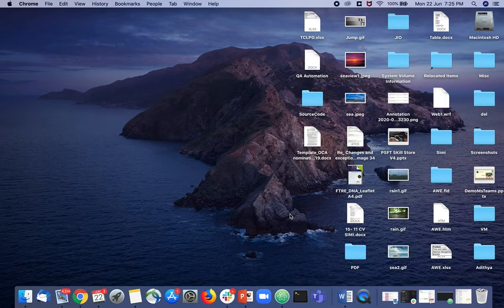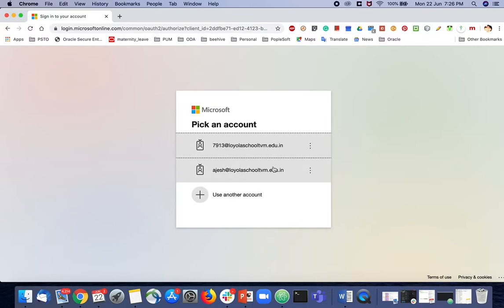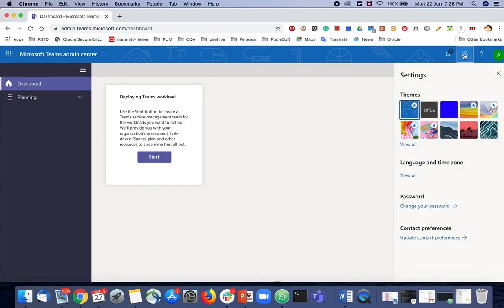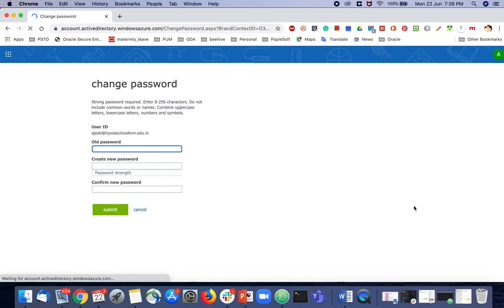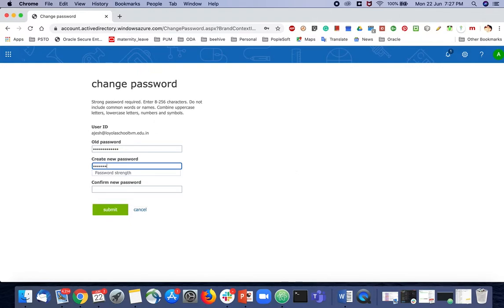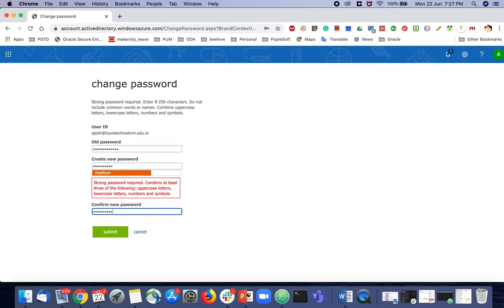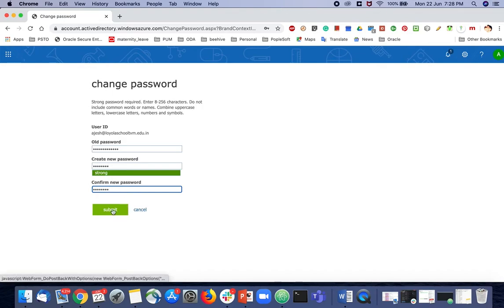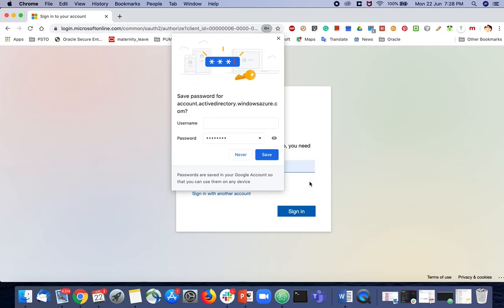How to change Microsoft Teams Password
You might be wondering how to change your MS team password provided by your school. Follow the simple steps mentioned below
2. Click on the Setting icon in the right Corner
3. You will find Option to change Password
4. Follow the instruction given you will be able to change your MS team Password